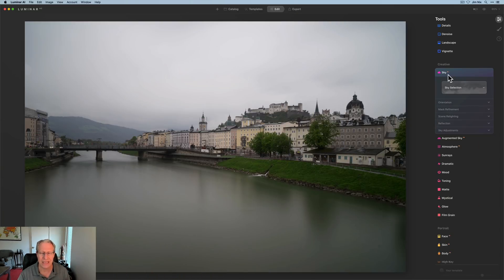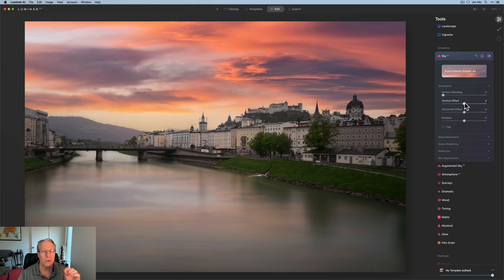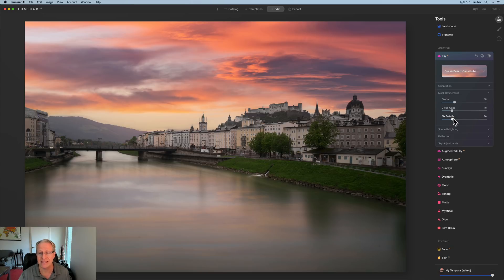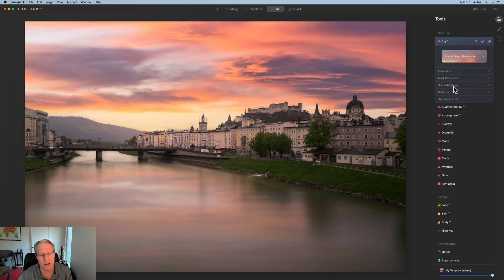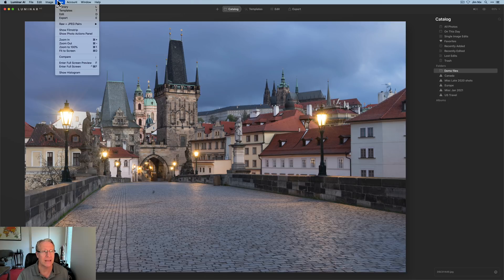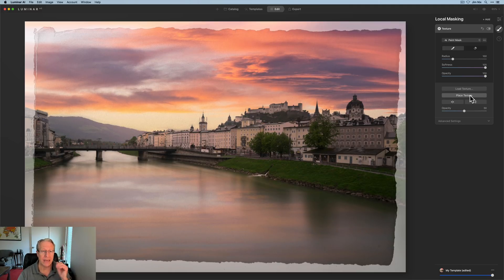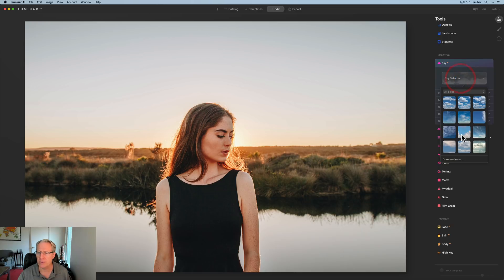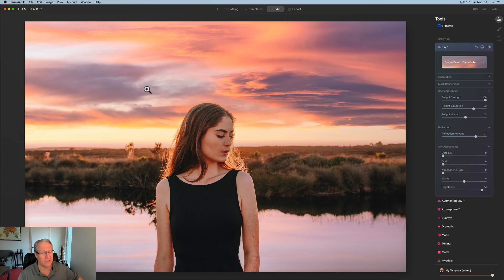First Look: Luminar AI Update 2 (w/Sky Reflections!)